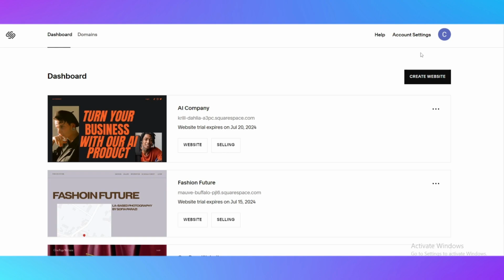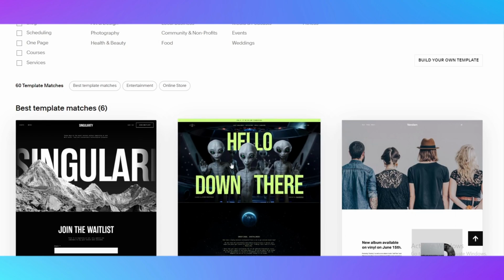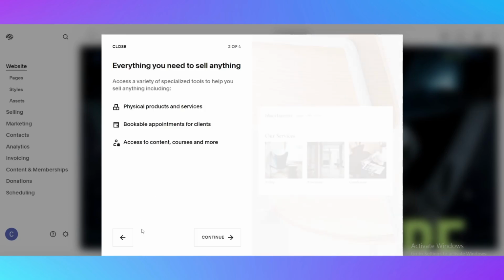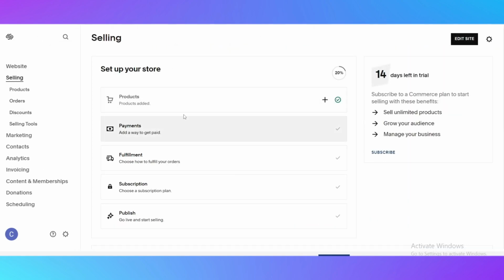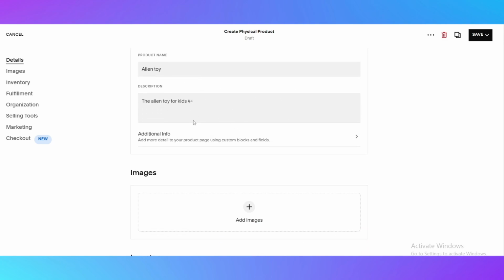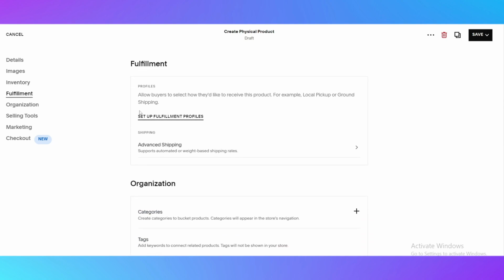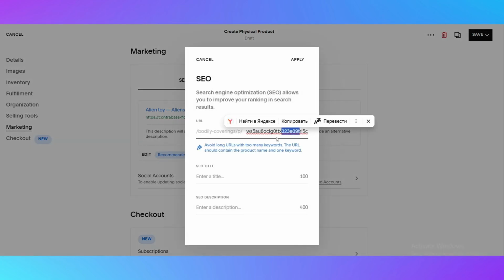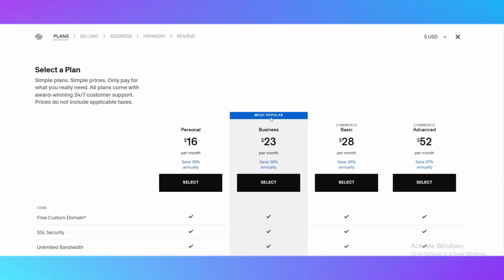How To Add Products To Squarespace Website - All Steps